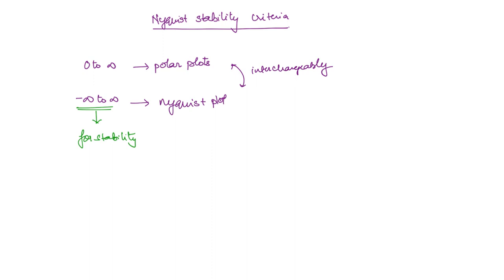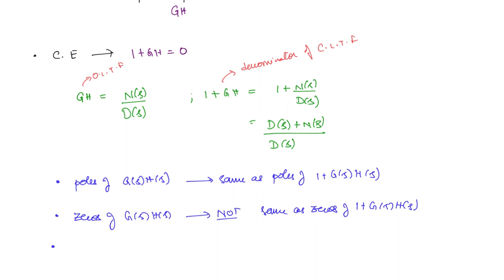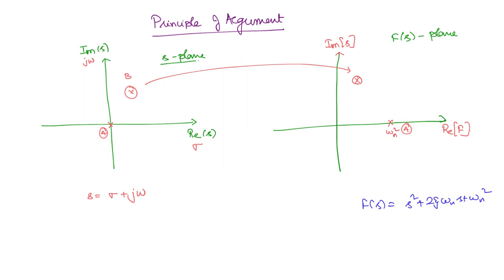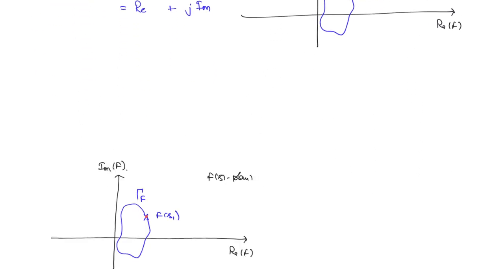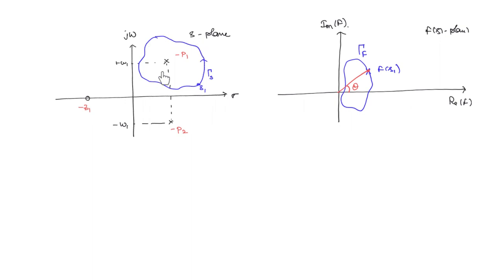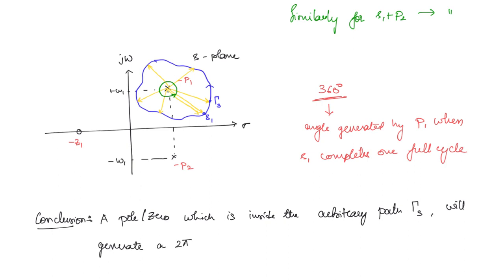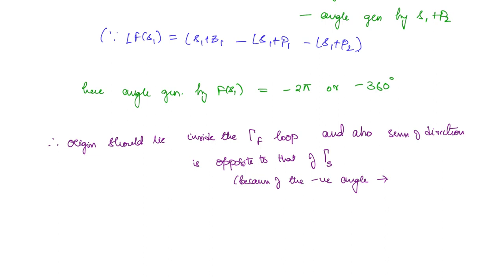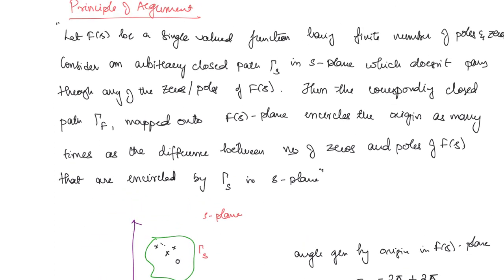Lecture 50: Principle of Argument | Control Systems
Instructor:
Shanti Bayyavarapu

00:00 1
02:24 2
09:01 3
21:11 4